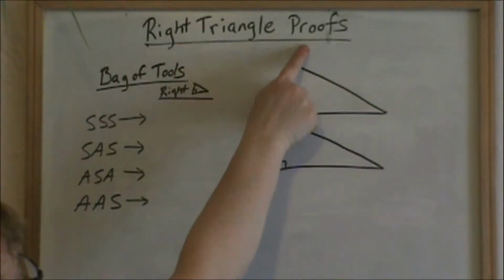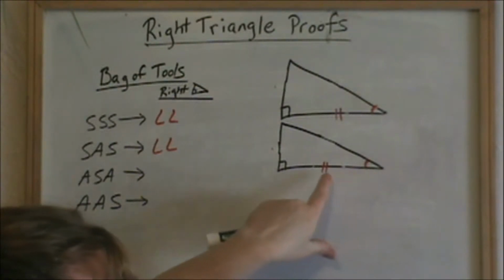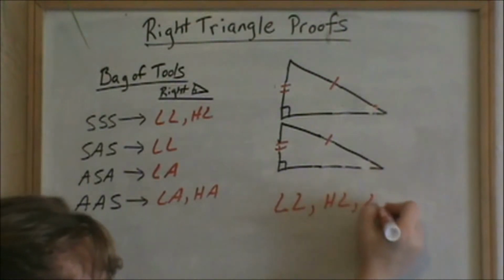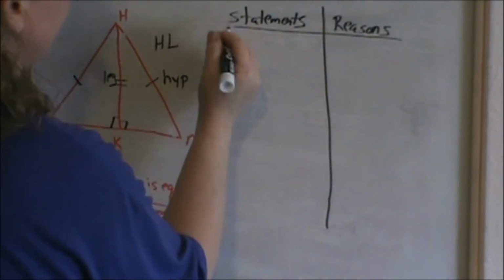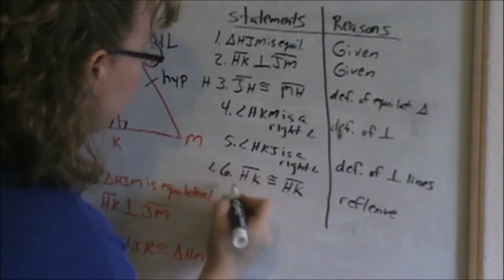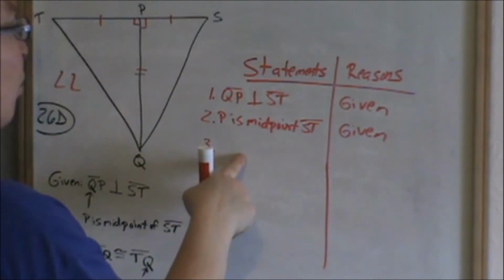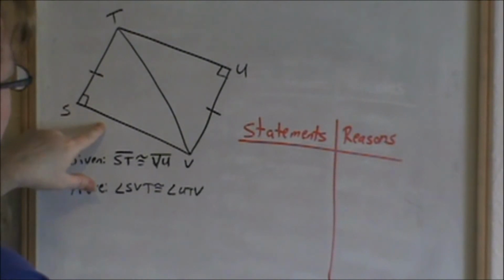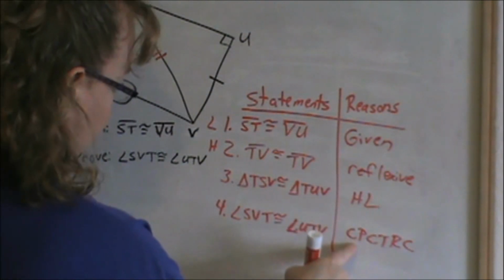Lesson 26 - Proofs with Right Triangles